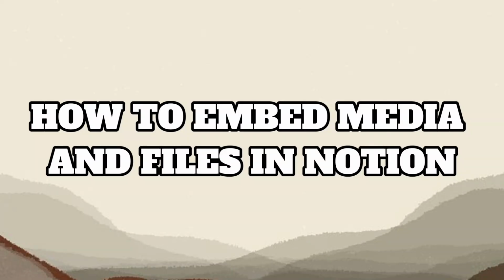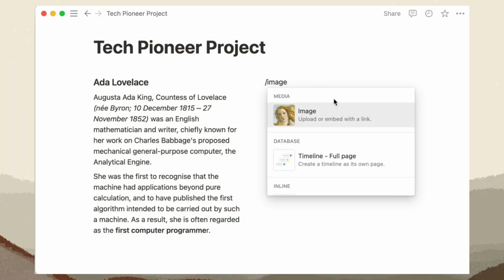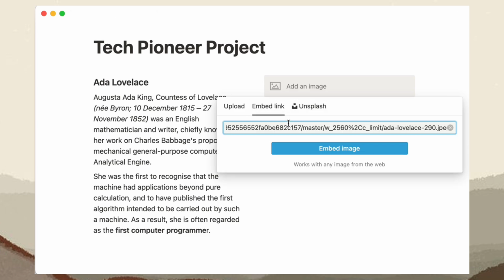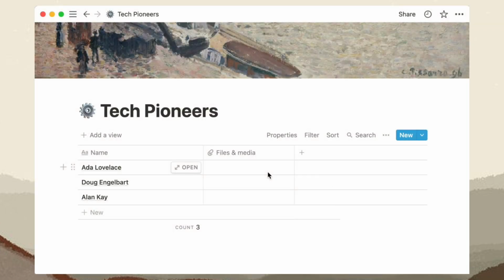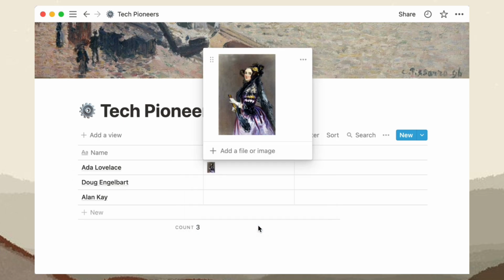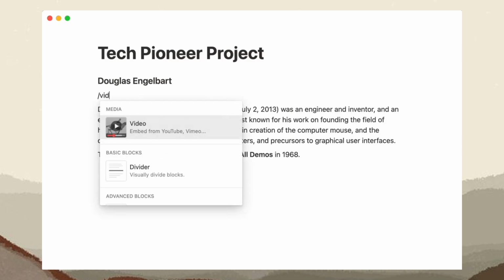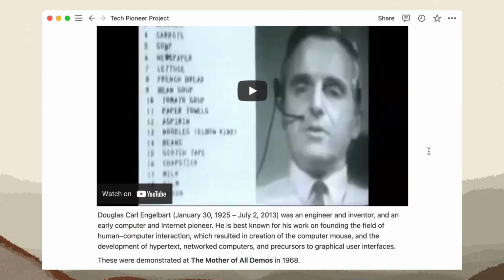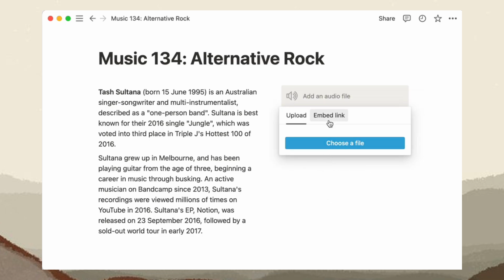HOW TO EMBED MEDIA AND FILES IN NOTION | QUICK AND EASY GUIDE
Want to enhance your Notion pages with media and files? In this video, we'll show you how to easily embed images, videos, audio, PDFs, and more into your Notion workspace. Whether you're using Notion for personal organization or team collaboration, these embedding techniques will help you create rich, interactive pages.

📝What You'll Learn:
- How to embed images, videos, and audio files in Notion
- Steps to insert PDFs, Google Drive files, and more
- Using the /embed command for quick media additions

• VIDEO CHAPTERS:
00:00 INTRODUCTION
00:21 TUTORIAL

How to Add Media and Files to Notion Pages
Embedding Images, Videos, and Files in Notion Made Easy
Notion Tutorial: How to Embed Media and Documents
Step-by-Step Guide to Embedding Content in Notion
How to Insert and Organize Media Files in Notion
The Ultimate Guide to Embedding Files in Notion
Easily Embed Videos, Images, and More in Notion
How to Use Notion to Embed Various Media Files